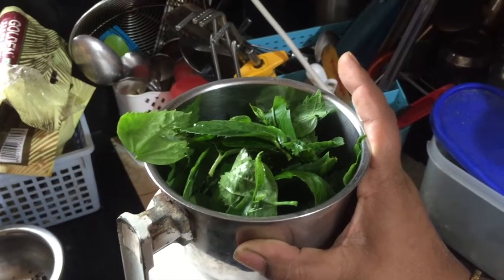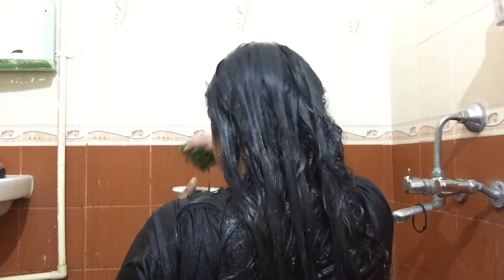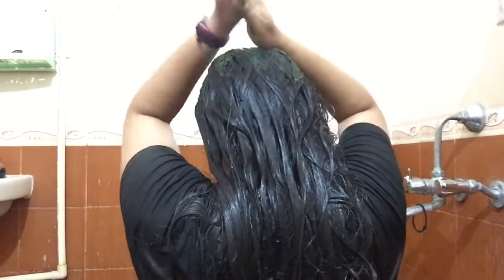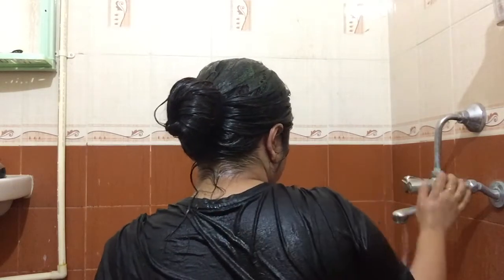Natural DIY hair conditioner with hibiscus leaves | Vyshnavi Gudivada | The Indian Minimalist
Ingredients needed : Hibiscus leaves & water!